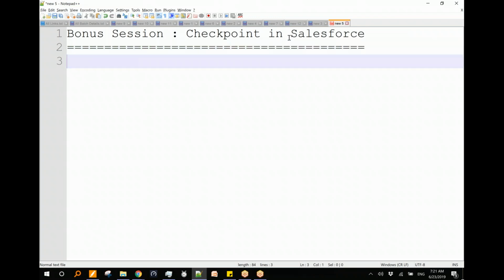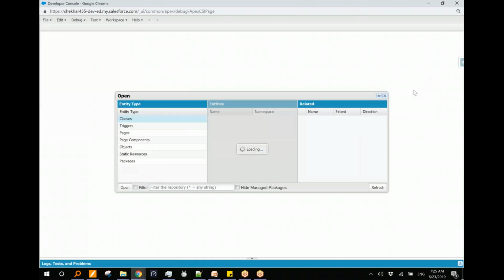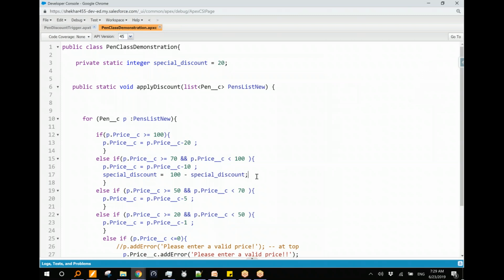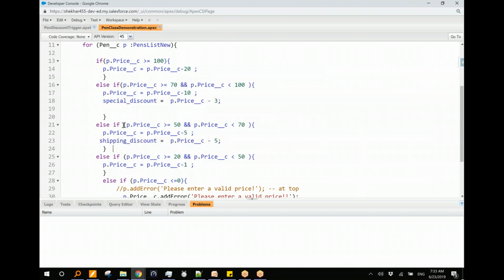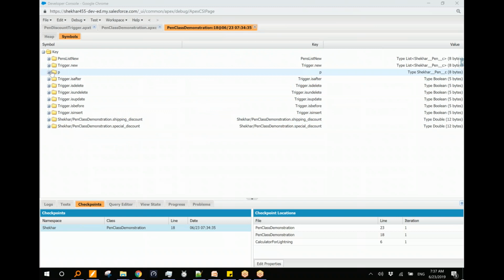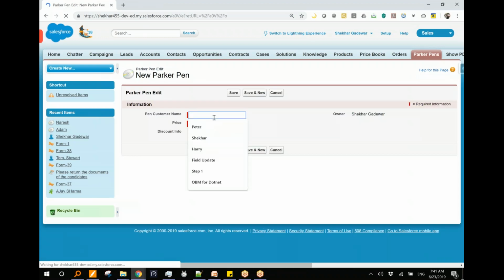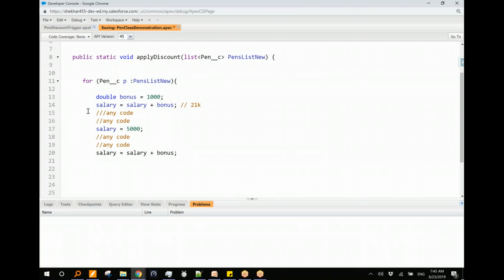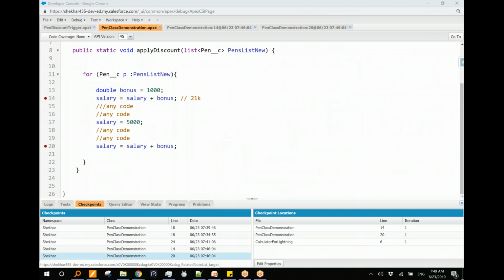Server Side Validation